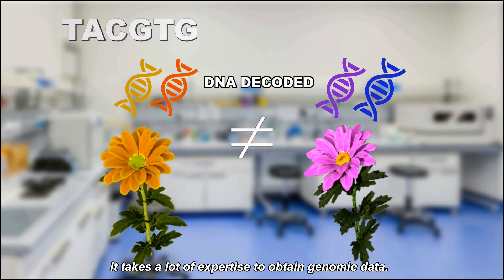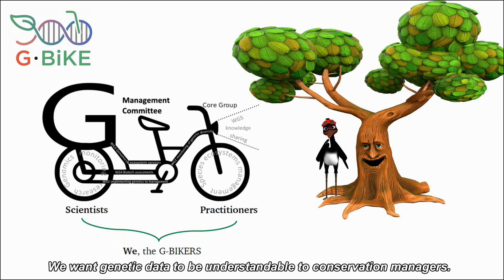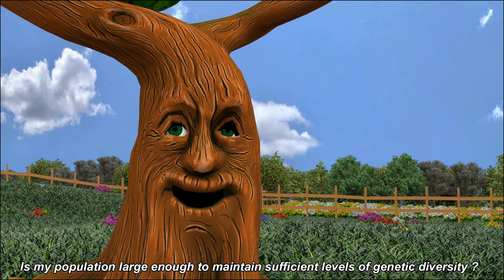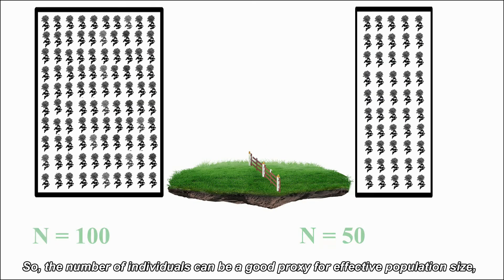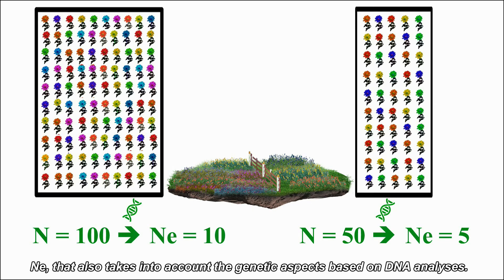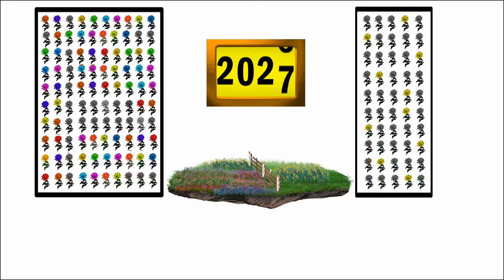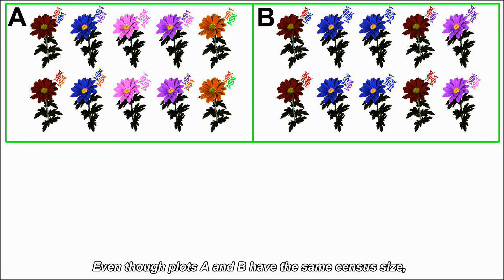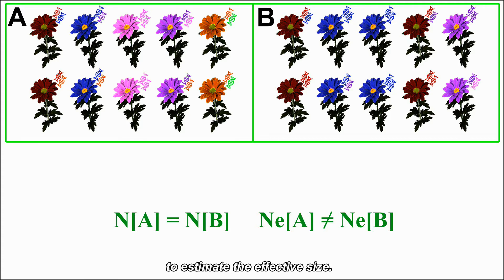Video 2: Monitoring the genetic status of populations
Dr Ciconia nigra and Mr. Fagus are back to explain how DNA analysis is used in monitoring of the genetic diversity, from the sample collection to data analysis. Learn what indicators can we use to monitor and conserve as much genetic diversity as possible.